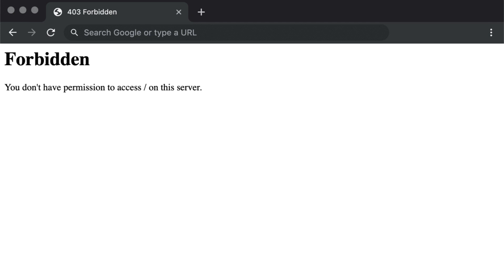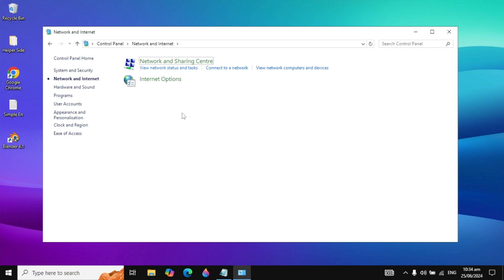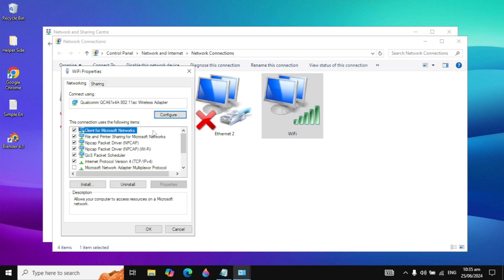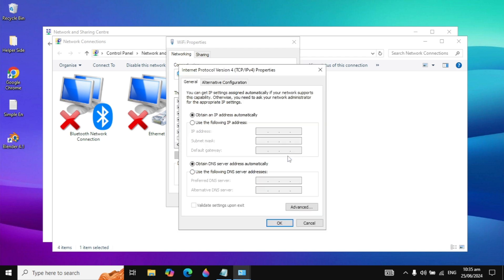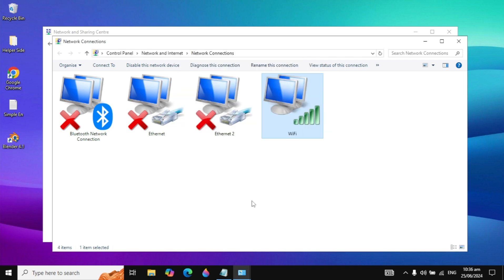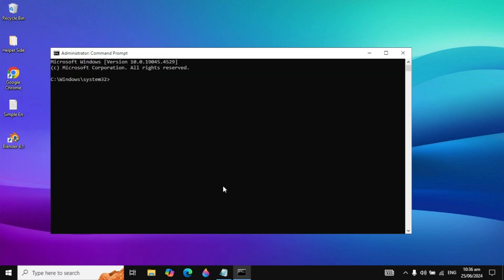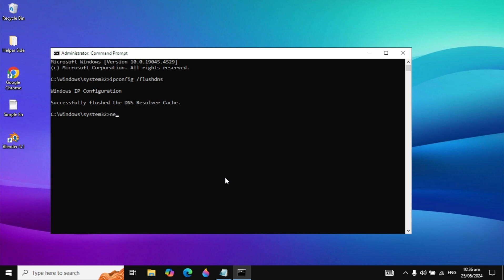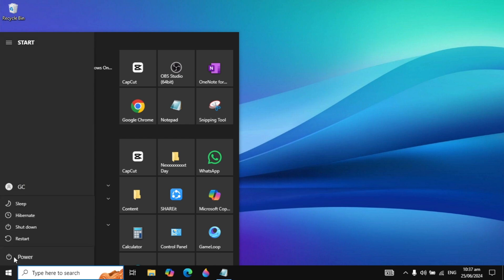Solved - 403 Forbidden Error on Google Chrome Windows 10 / 11/8/7 | Fixed forbidden 403 error ✅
Solved - 403 Forbidden Error on Google Chrome Windows 10 / 11/8/7 | How To Solve forbidden 403 error ✅

Struggling with the infamous 403 Forbidden Error on Google Chrome? 🚫 Watch this video for a step-by-step guide on how to troubleshoot and bypass this frustrating issue. From common causes to easy fixes, we've got you covered! Say goodbye to roadblocks and hello to smooth browsing in no time. Don't let a pesky error message hold you back from accessing your favorite websites. Hit play now and become a error-fixing champ! Let's conquer the 403 Forbidden Error together! 💻🔧